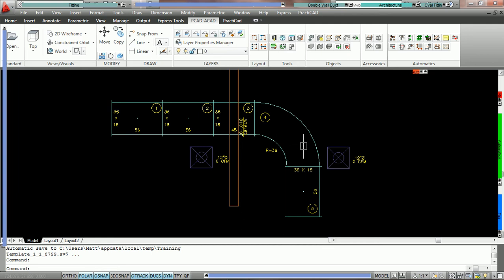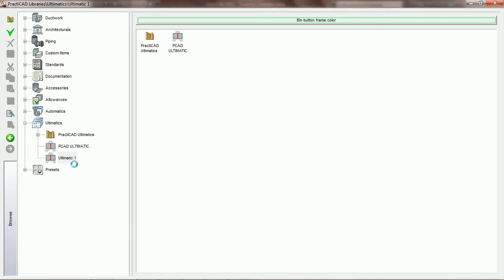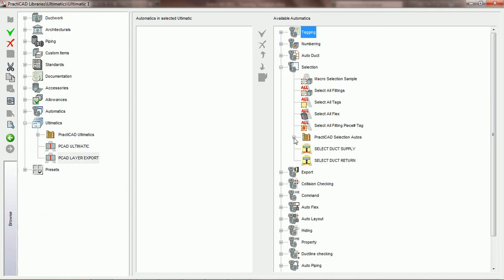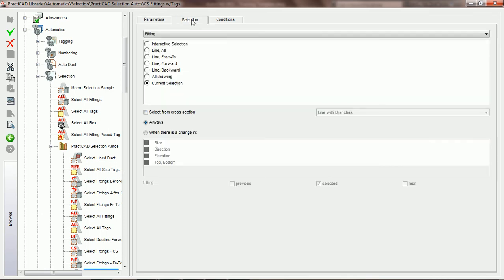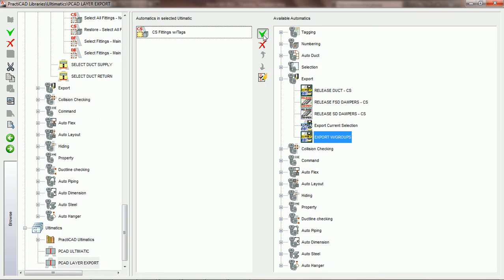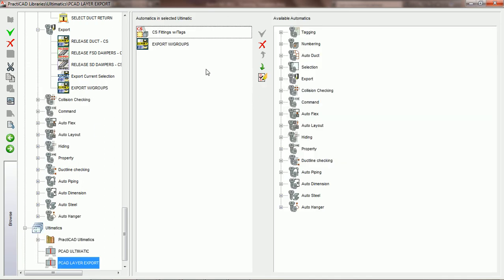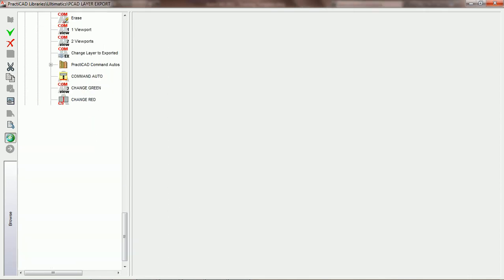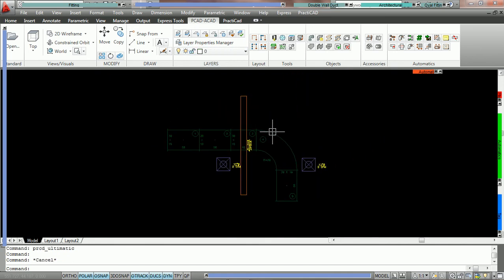PractiCAD - Exercise - How to Create an Ultimatic - Select/Export/Layer Change